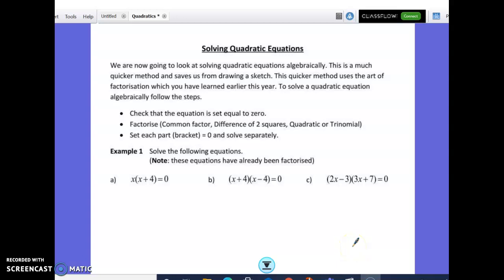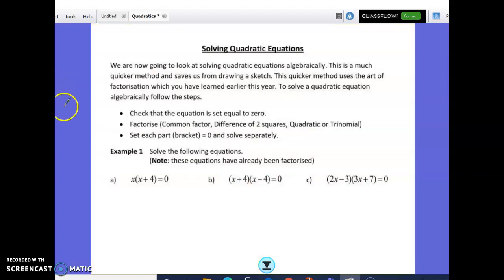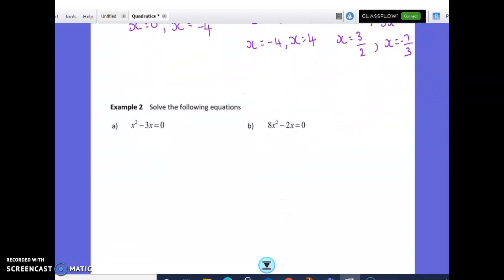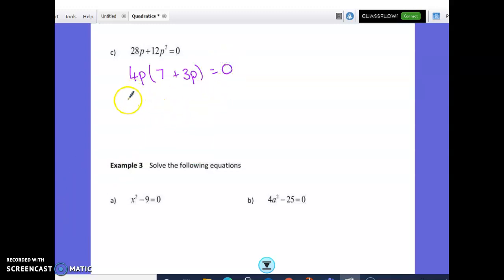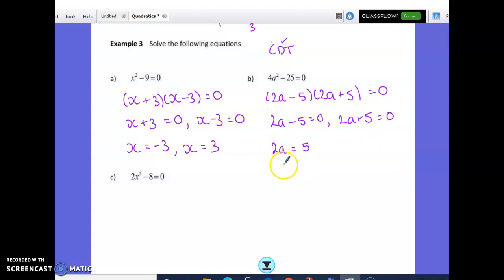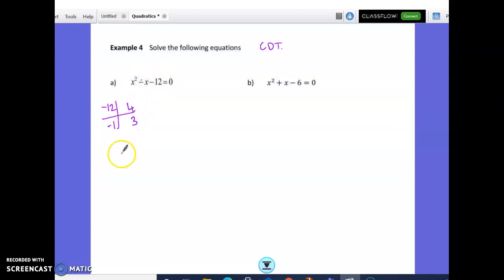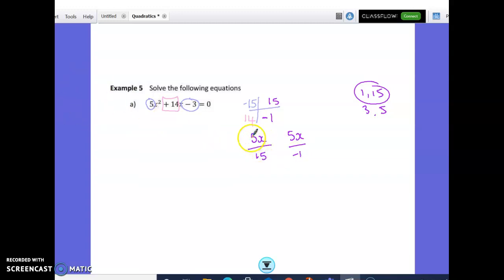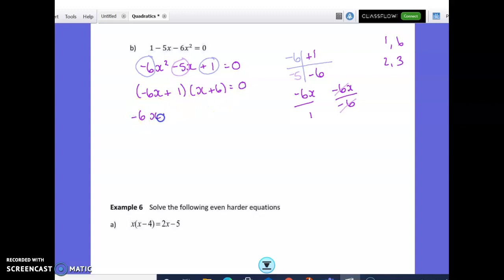Solving Quadratic Equation by Factorising